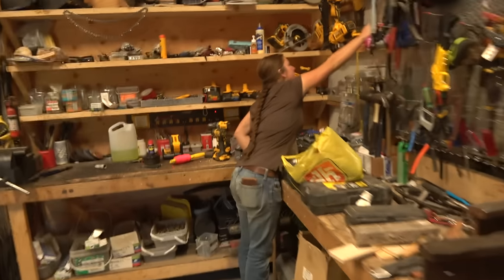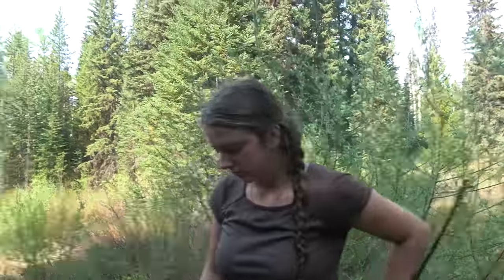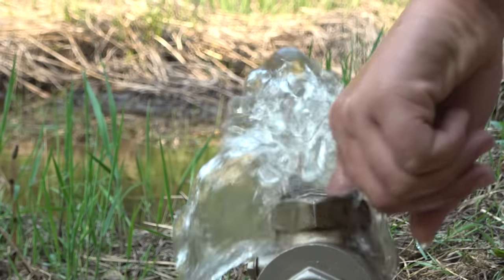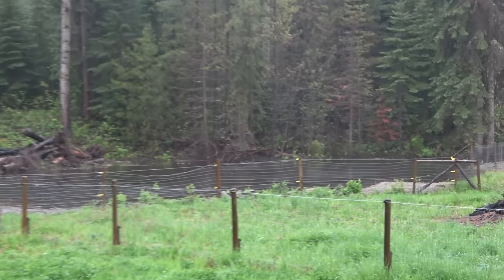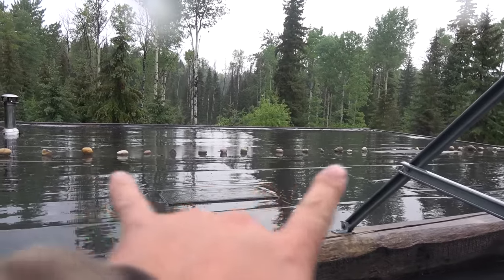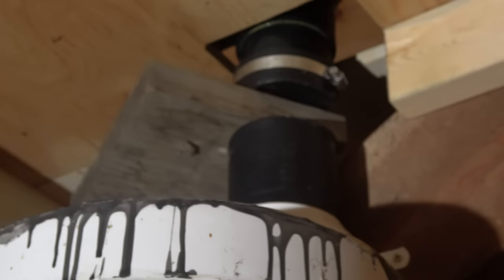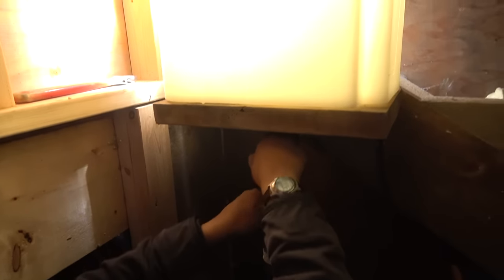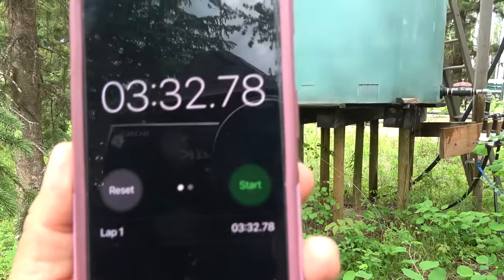3 CHEAP Off Grid Water Systems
We've been using these 3 cheap off grid water systems for years on our homestead: Ram pump, rain water with first flush diverter, and simple pond catchment. Water wells are very expensive, and they aren't a guarantee of quantity or quality of water either.  These methods are easy, cheap and can work in most climates.

Got your own Off grid water ideas? Gonna join us for the Off Grid Homestead Campout this July!?